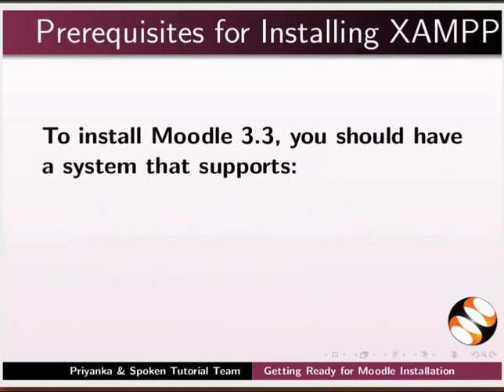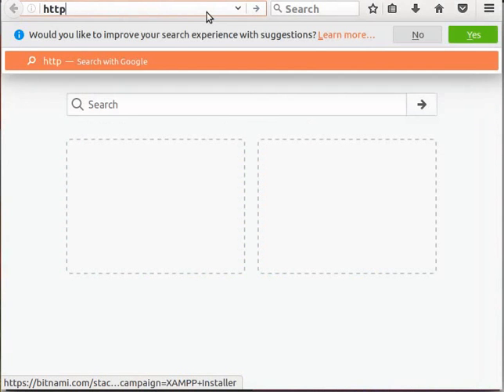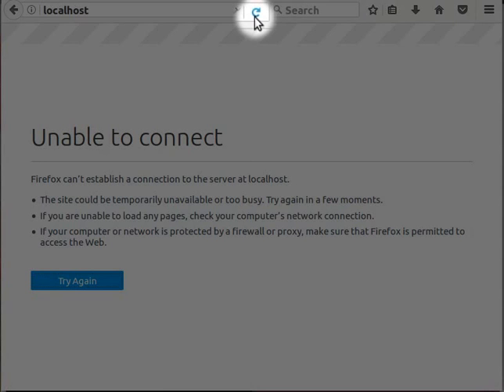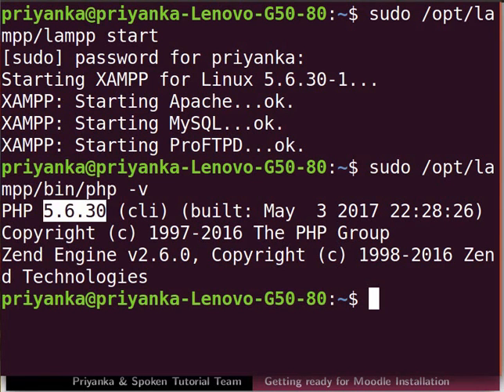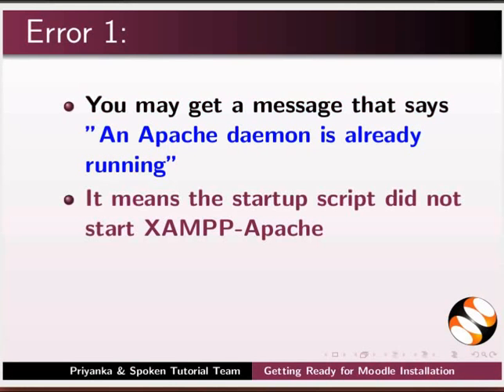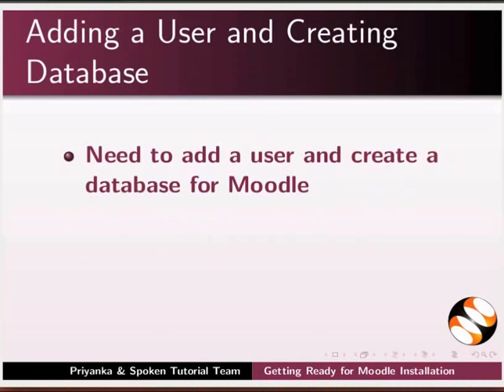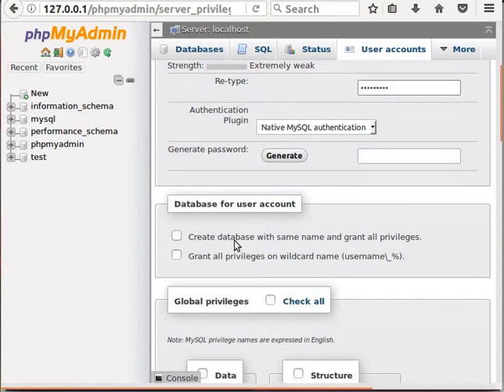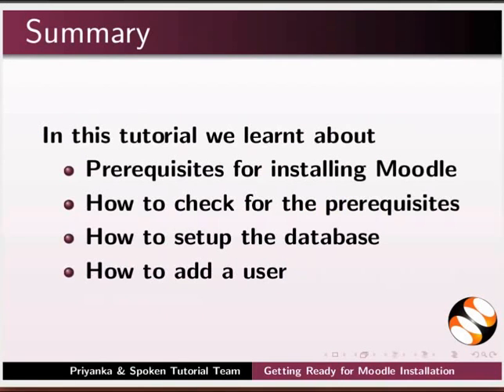Getting Ready for Moodle Installation - English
System requirements for installing Moodle
Check for XAMPP
PHP version check
MySQL(MariaDB) version check
Solve the error message "Unable to connect" and start XAMPP service
Solve the error message "Command not found" and start XAMPP service
Solve the error message “An apache daemon is already running” and start XAMPP service
Solve the error message "MySQL daemon failed to start" and start XAMPP service
Create a user and database for Moodle
Success confirmation message